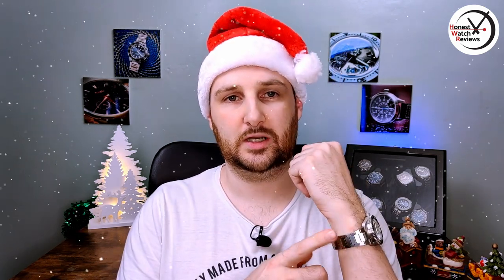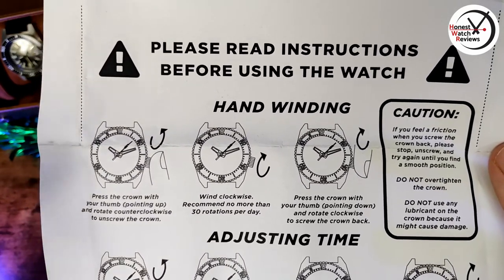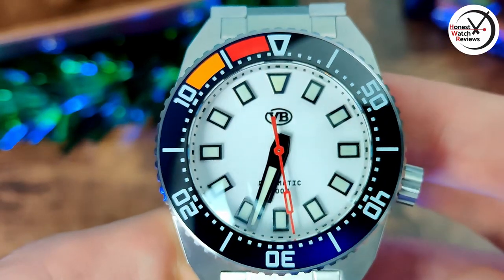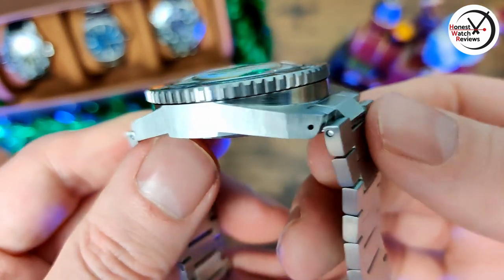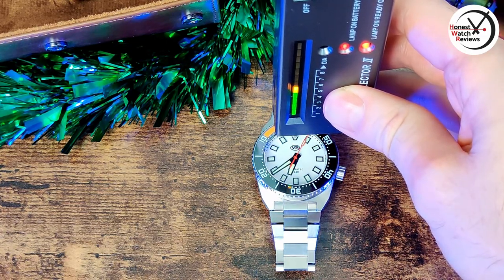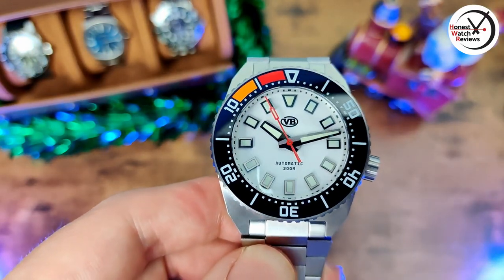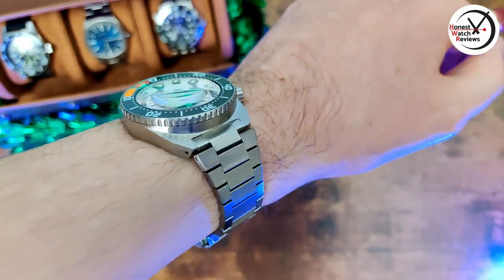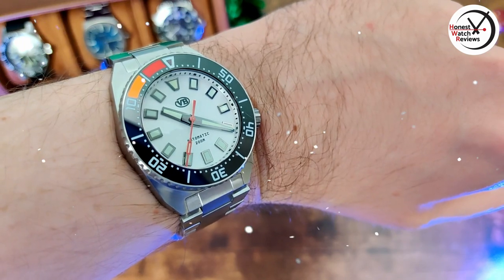Never Get A Ticket Again? VanBanner PM 2.0 Review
Here's the review of the VanBanner PM 2.0 Parkingmaster watch.